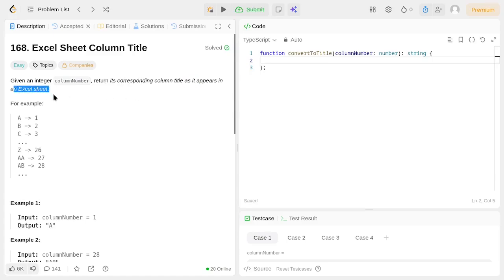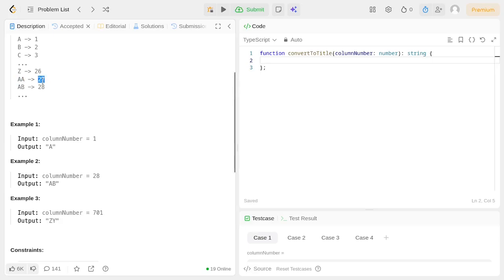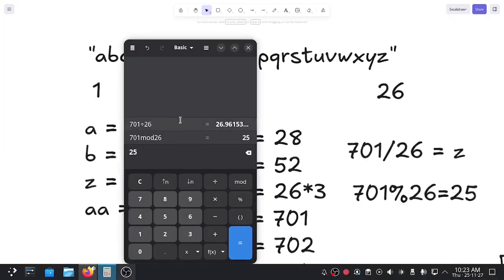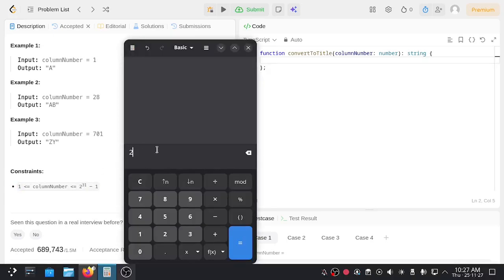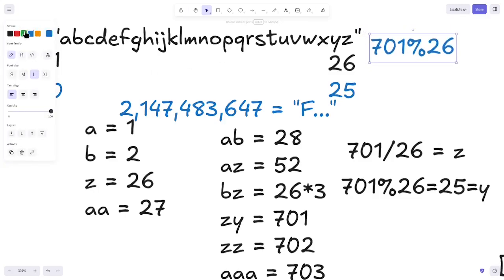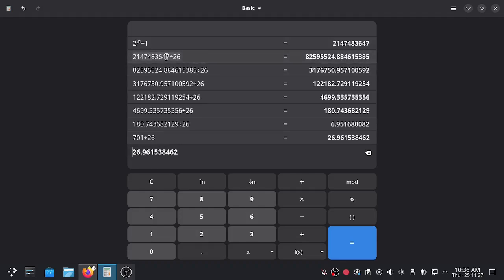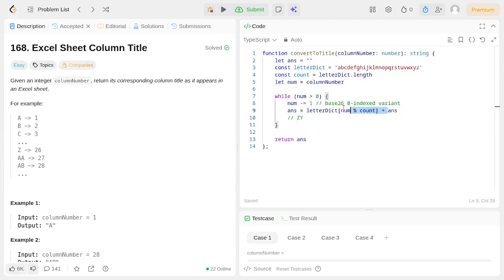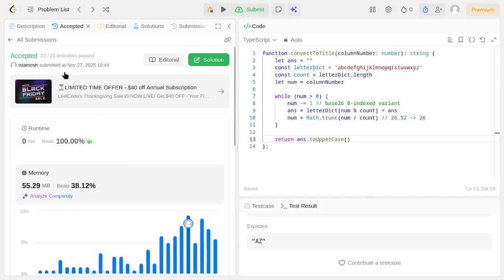[41] LeetCode: Excel Sheet Column Title | Step-by-Step Solution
LeetCode Problem #168: Excel Sheet Column Title
Difficulty: Easy (Medium)
Language: TypeScript
Technique: map alphabetic letters as string and use while loop with remainder calculation to find each character from back to front, and divide by the total of alphabetical characters for the next iteration (base10 to base26)
Functions: while loop, Math.trunc(), Math.floor(), String.toUpperCase()